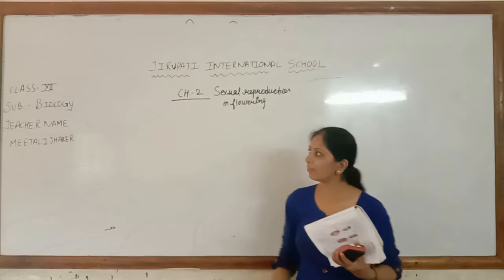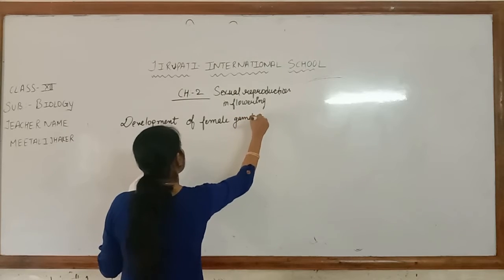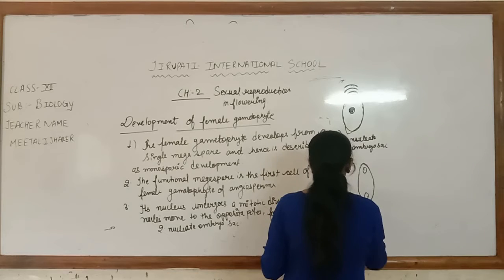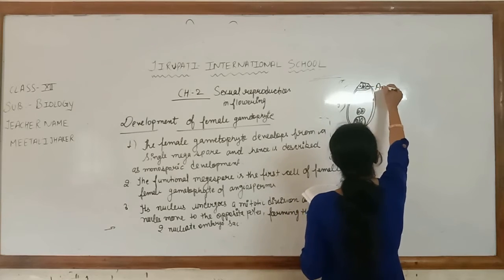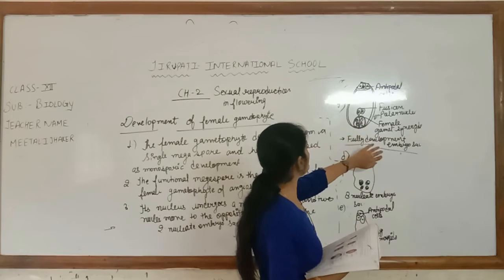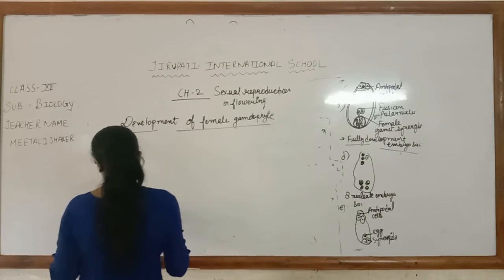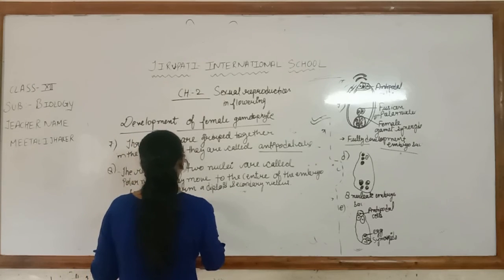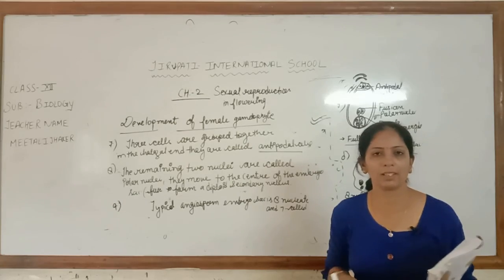CLASS-12 / SCIENCE / BIOLOGY / CHAP-2 / LEC / MITALI MAM